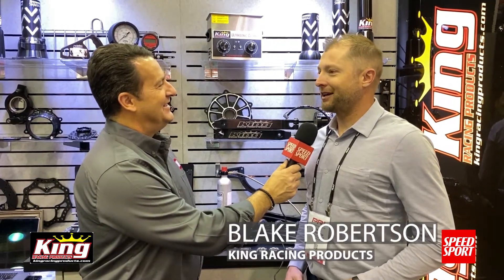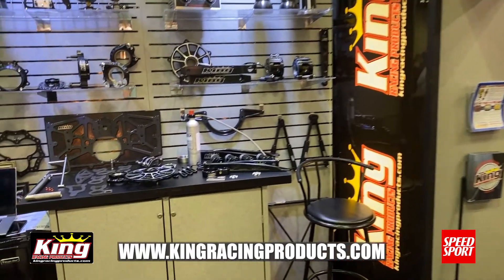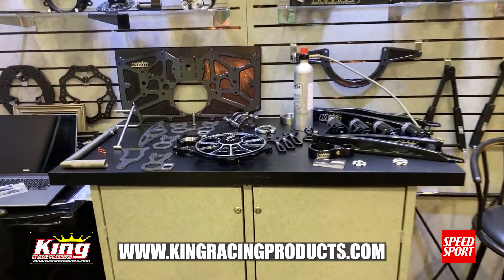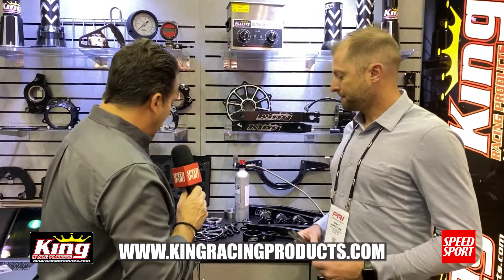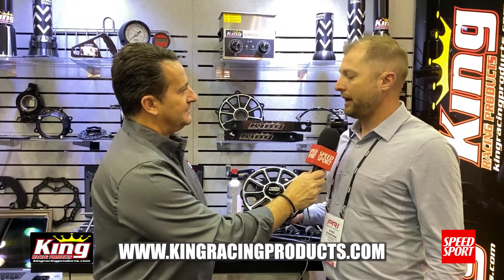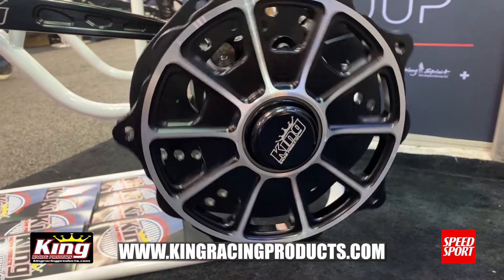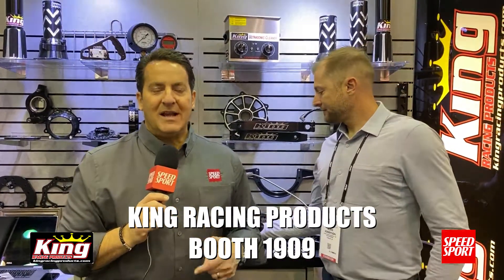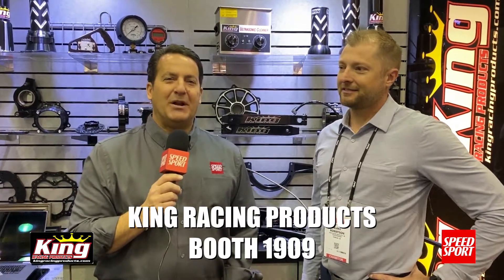King Racing Products At The PRI Show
King Racing Products is a real leader in the sprint car racing industry. Ralph Sheheen caught up with Blake Robertson to talk about their new racing products.

Check out the King Racing Products display at the PRI show in booth 1909 to learn more.